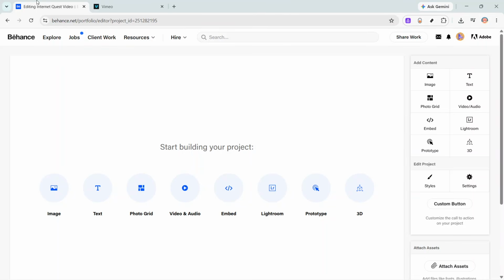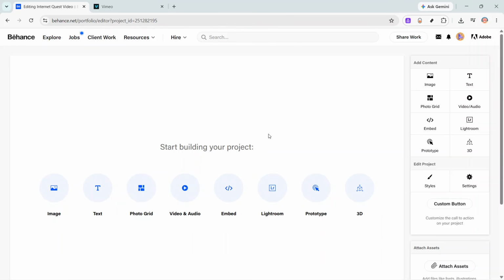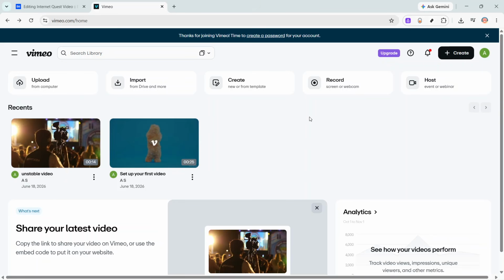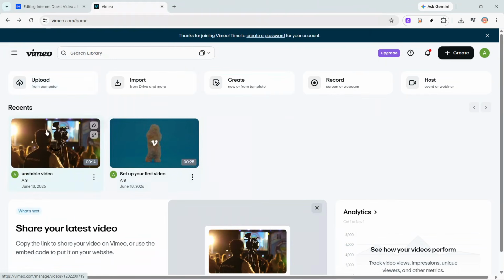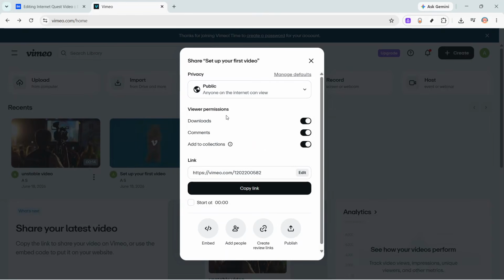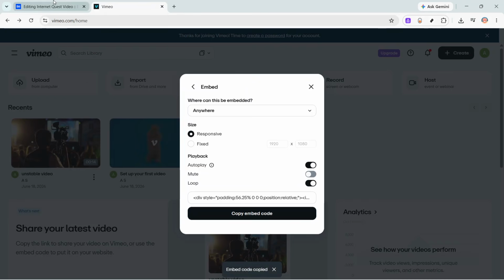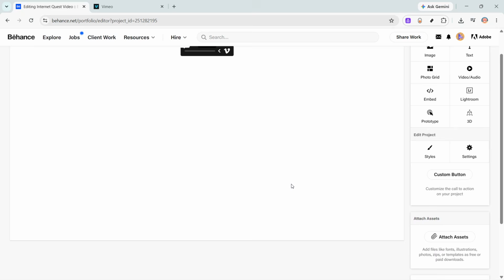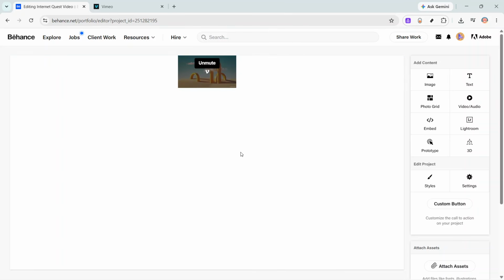How to Upload Auto/Loop Videos on Behance Projects (2026) | Step-by-Step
Learn exactly how to upload auto and loop videos on Behance projects using the current updated method. In this tutorial, you'll see how to properly format and add looping video files to your Behance project so they play automatically without interruption. This approach works with the latest Behance editor and avoids common upload errors that cause videos to not loop correctly. Whether you're showcasing motion design, animations, or product demos, this method ensures your creative work displays exactly as intended. This is the most up-to-date process available right now. Watch the full walkthrough and follow along to get your looping videos live on your Behance portfolio today.